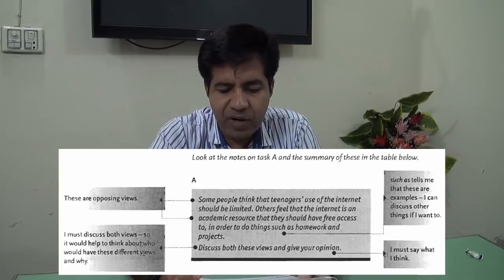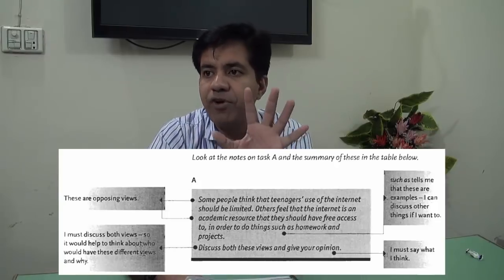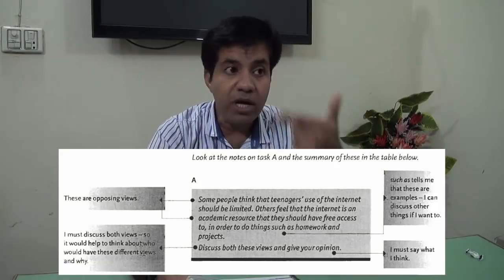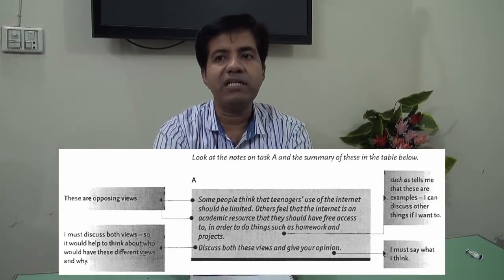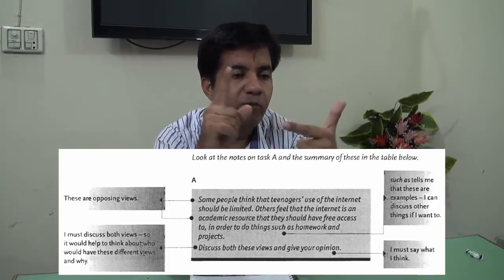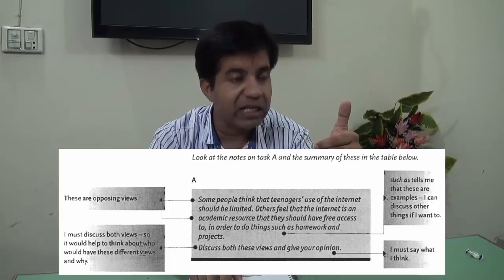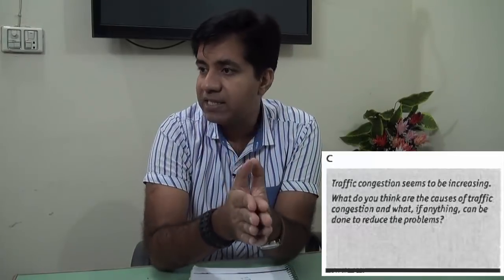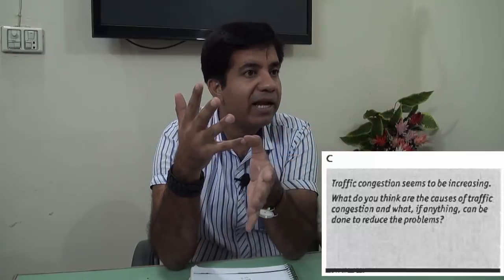IELTS Essay Writing Made Easy | Asad Yaqub | Part 1